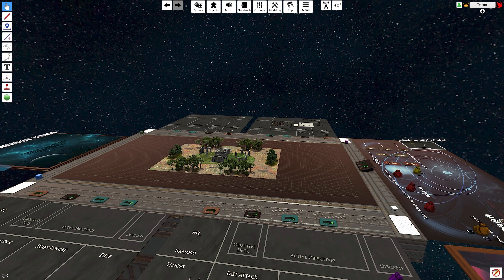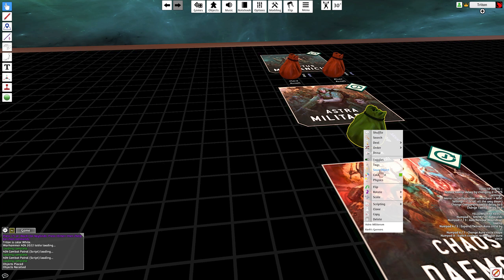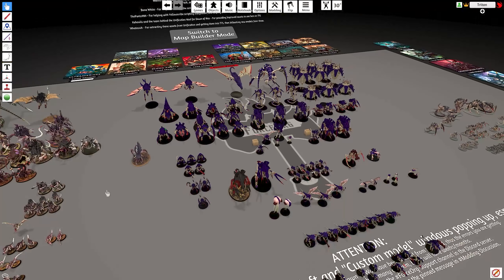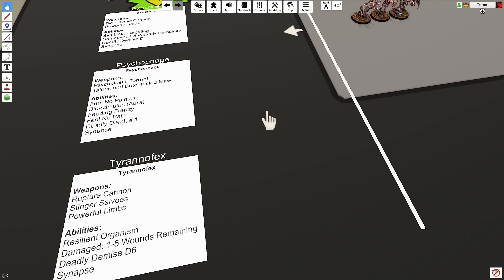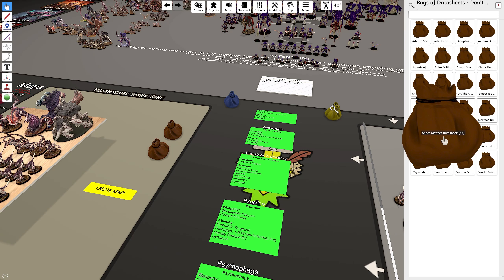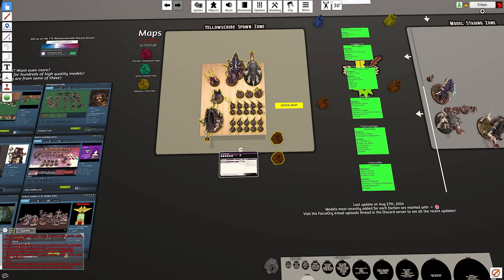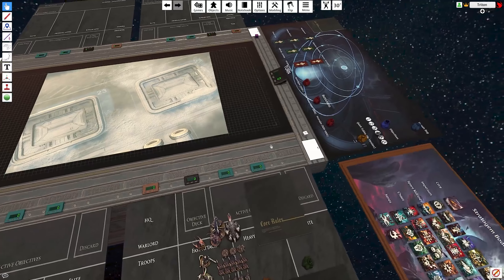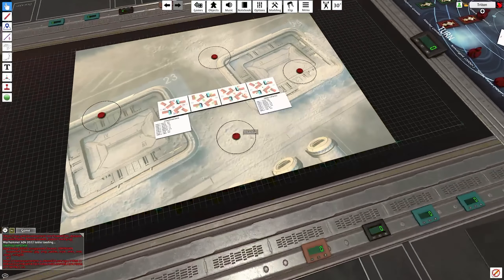Tabletop Simulator - Guide - Virtual Warhammer 40k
Collecting, assembling and painting miniatures is tonnes of fun but what do you do if all your friends are a long way away or you are not sure if you want to get into the hobby and what army you like.  Tabletop Simulator gives you a chance to try before you buy and see what you will be happy to spend money on and play with.  This is a guide on how to set up a game of Warhammer 40k on Tabletop Simulator.

WTC World Team Championship 10th Edition 2024 TERRAIN MAP PACK Leviathan